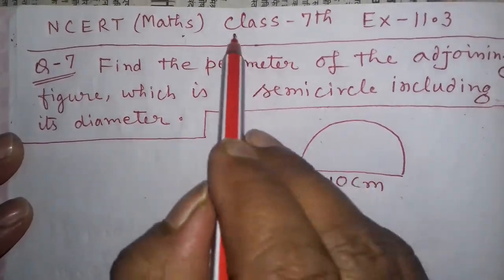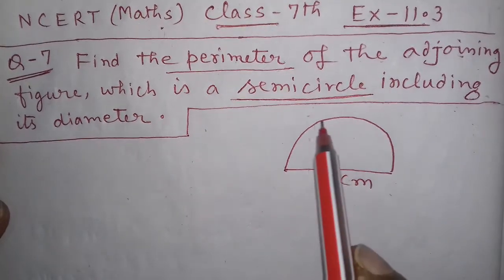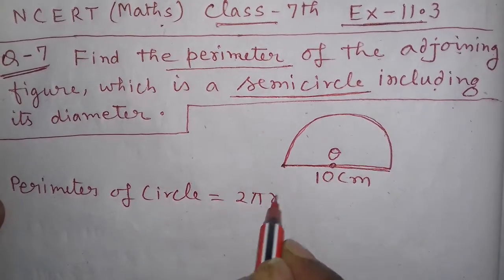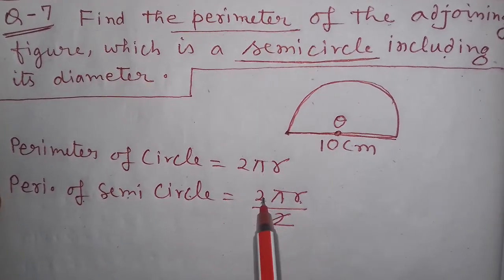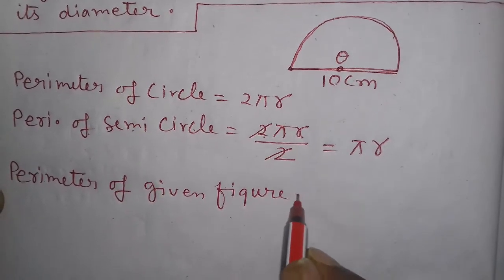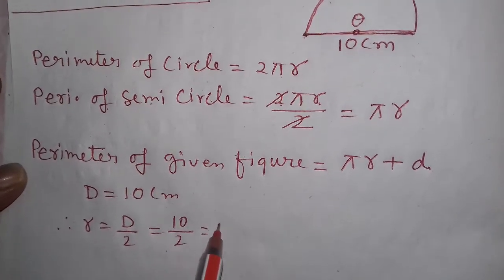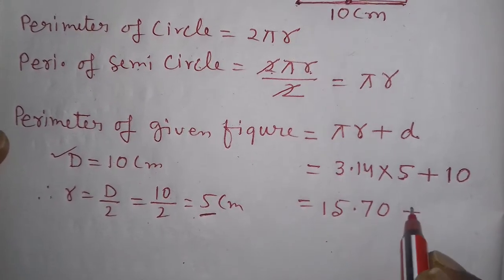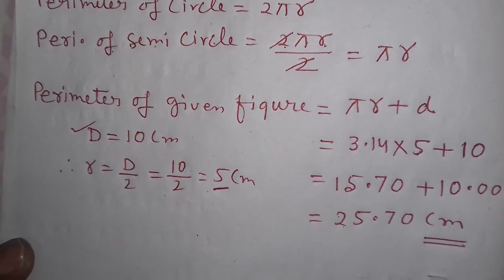NCERT MATHS CLASS 7TH EX 11.3 QUESTION 7 BY MR ANJANI SRIVASTAVA